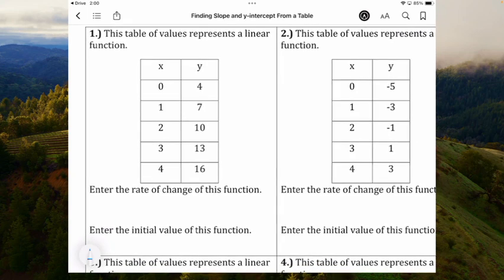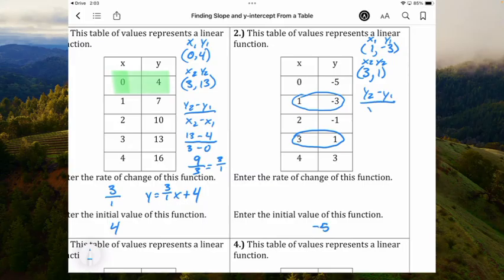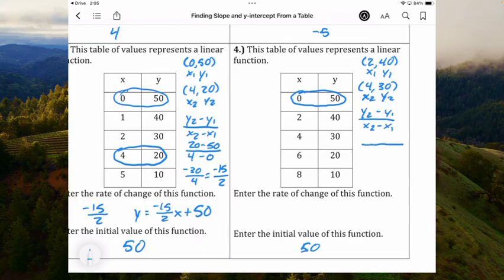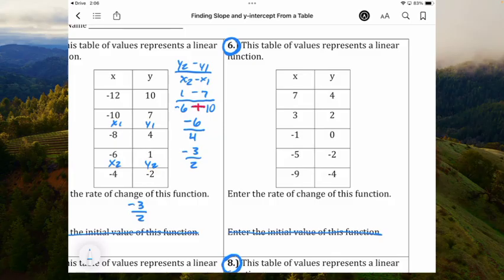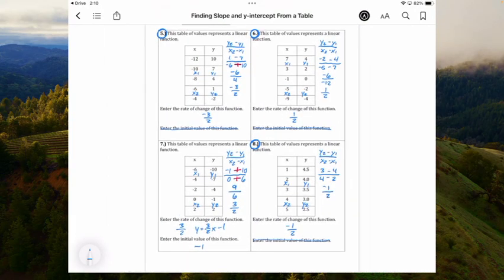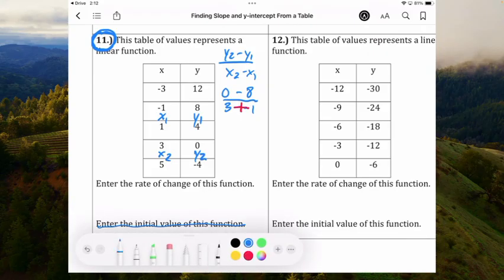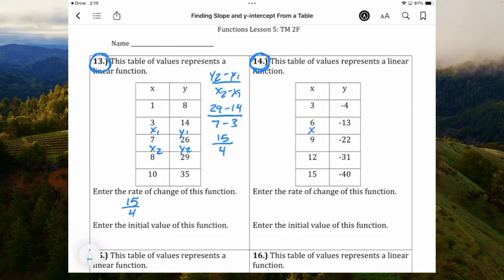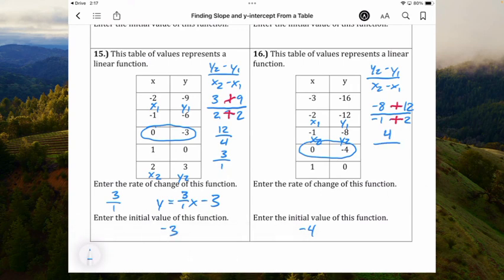Finding Slope and y-intercept From a Table